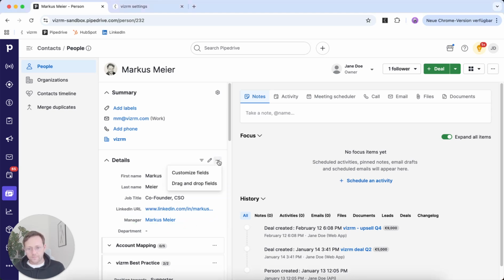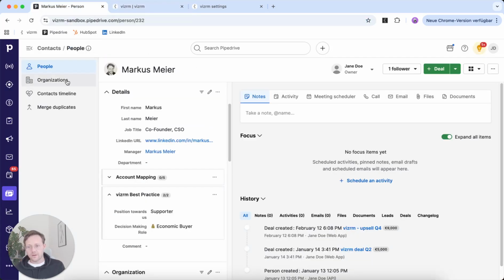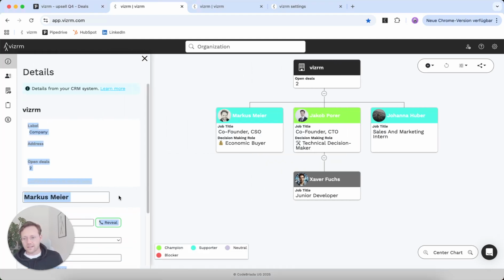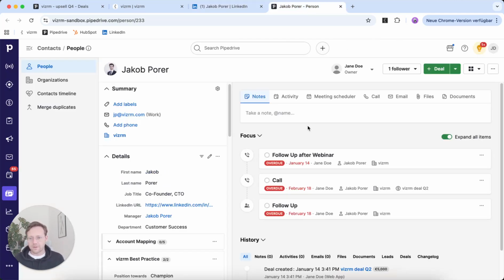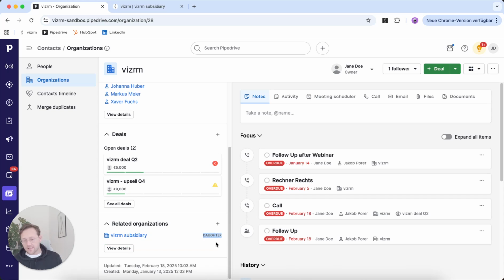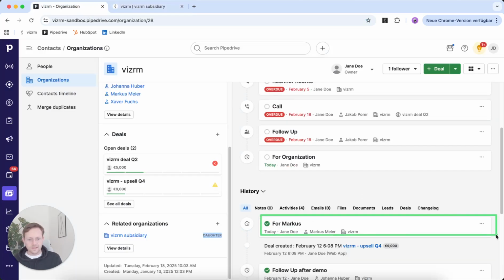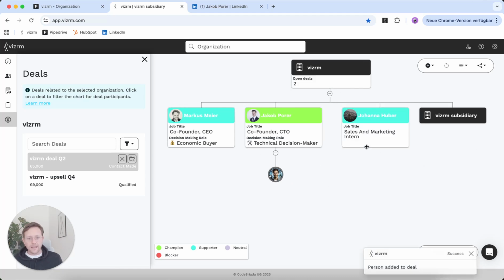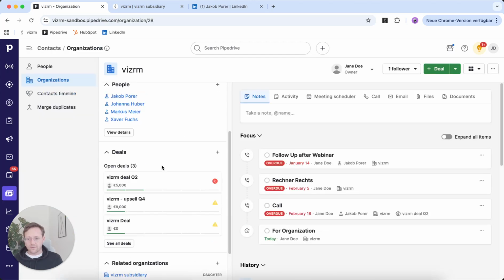Upgrade your Pipedrive enterprise sales process with vizrm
Learn how to seamlessly use vizrm with Pipedrive to manage contacts, organizations, activities, and deals more effectively. In this step-by-step tutorial, you’ll see how to:

00:00 Map custom fields between Pipedrive and vizrm
01:00 Access org charts directly from Pipedrive records
02:00 Create and update people records from vizrm or LinkedIn
03:37 Create and update related organizations
04:44 Add activities and link them to the right records
06:22 Manage deals and participants with ease

Whether you’re building org charts, managing stakeholders, or keeping CRM data clean, vizrm + Pipedrive makes it effortless.